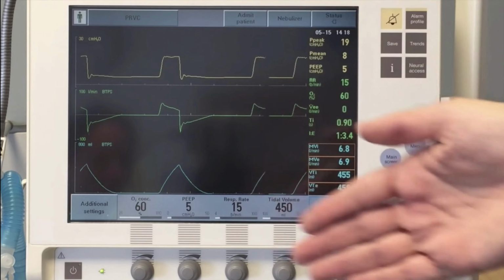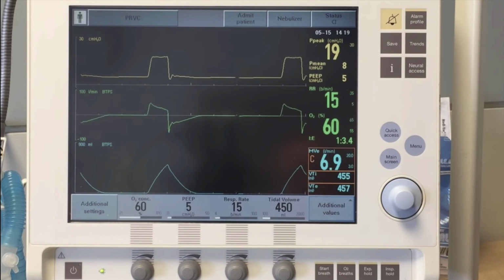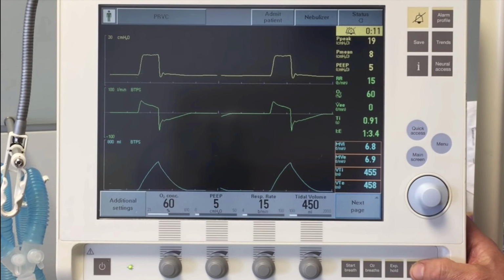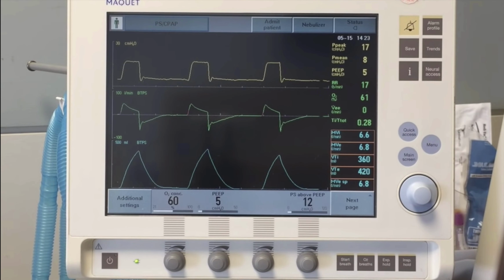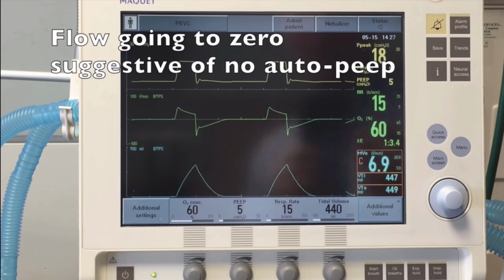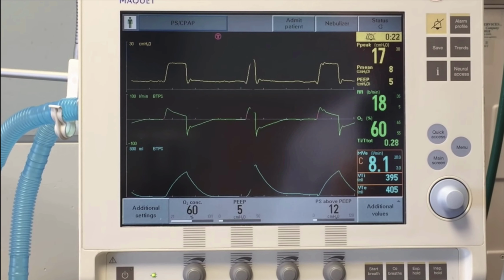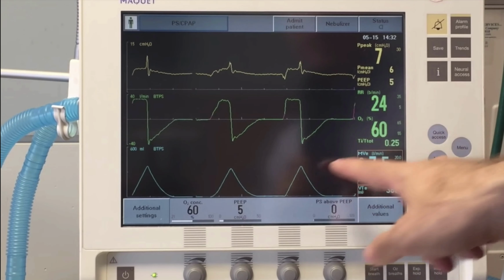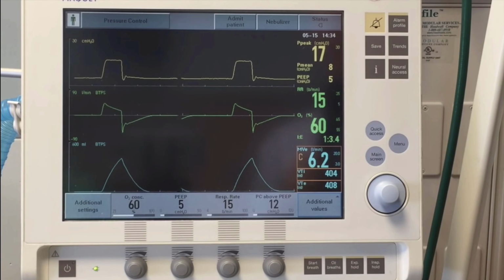Ventilator Basic Settings for New ICU Nurses